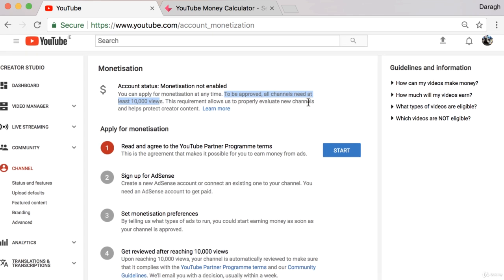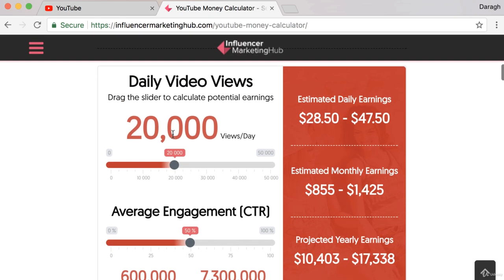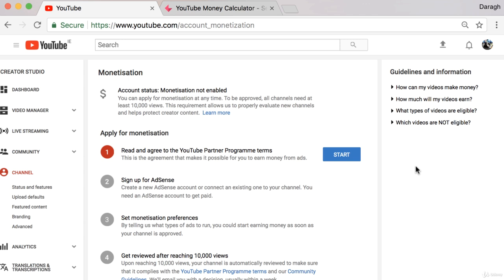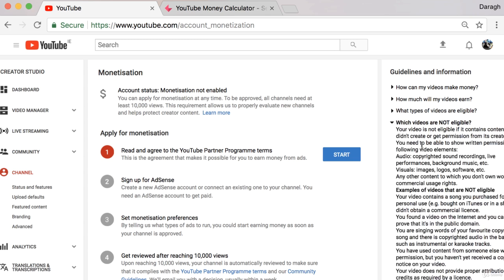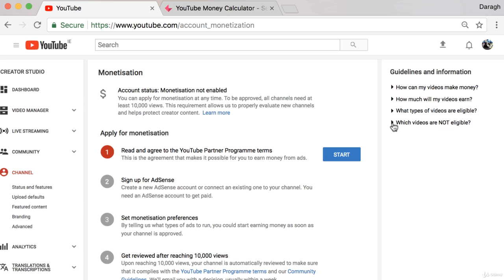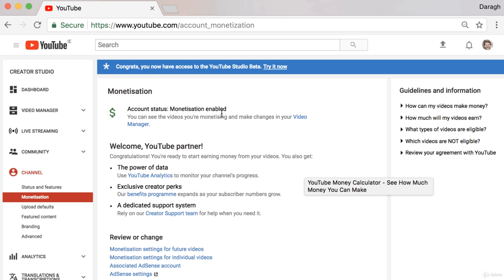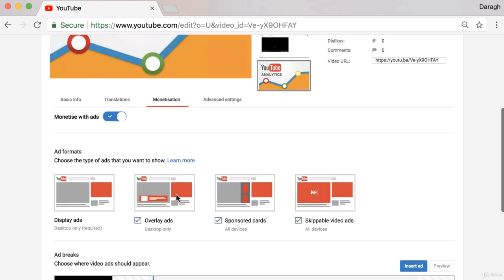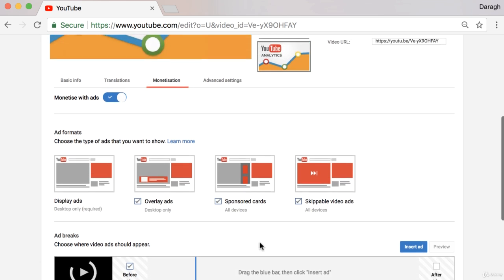Enable YouTube Monetisation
🎥 “Create. Grow. Earn. – Your YouTube Success Starts Here!”

🚀 Master YouTube Marketing – From Channel Setup to Monetization!

This playlist is your complete guide to growing on YouTube, attracting the right audience, and turning views into income. Whether you’re starting from scratch or looking to scale your existing channel, you’ll learn the exact strategies top creators use to grow fast and build a loyal subscriber base.

🎯 What you’ll learn:

How to set up & optimize your YouTube channel for success
Keyword research & YouTube SEO to rank higher in search
Crafting irresistible titles, thumbnails & descriptions
Content planning & storytelling for maximum engagement
YouTube analytics: understand & use data to grow faster
Growth hacks & algorithm secrets used by top creators

🌐 Perfect for:
Beginners who want to start a YouTube channel
Businesses & brands wanting to market on YouTube
Anyone looking to turn their channel into a source of income
💡 Start watching now and transform your YouTube journey into a profitable success story!